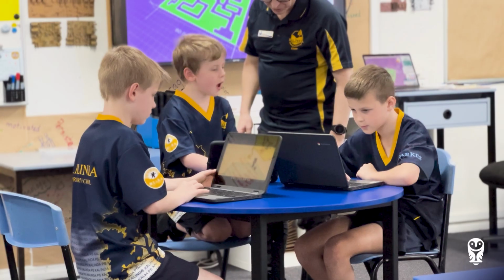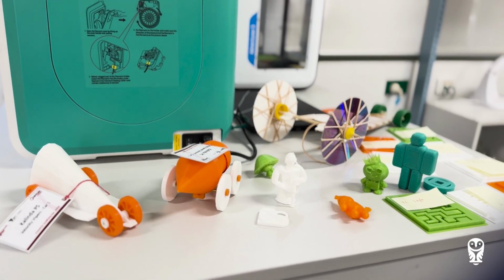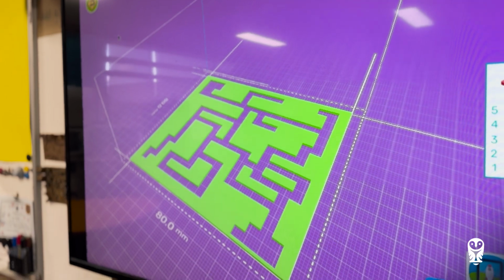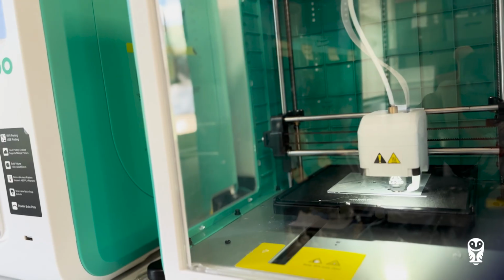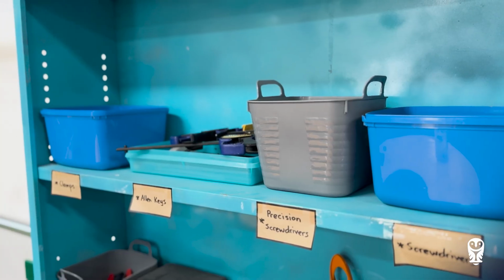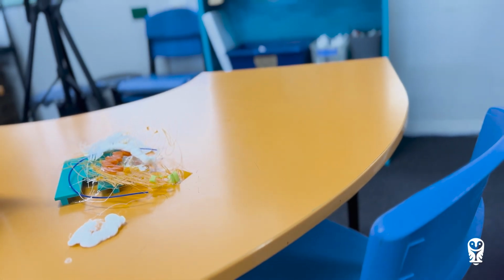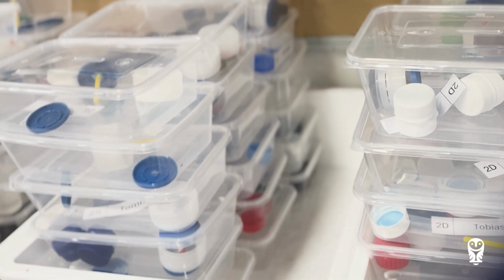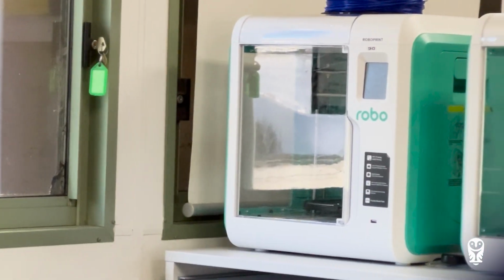Teaching Initiatives Program | Recycling plastics in STEM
Kalinda Primary School's STEM program gives students the opportunity to create items using 3D printers. Now, community plastic waste can be recycled into 3D printing thread.